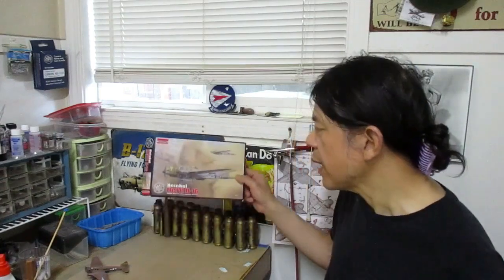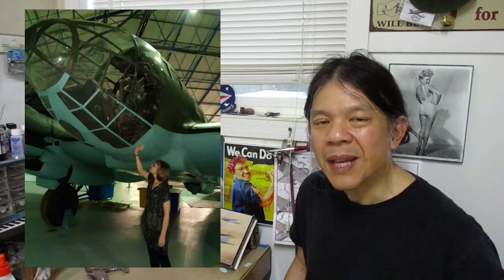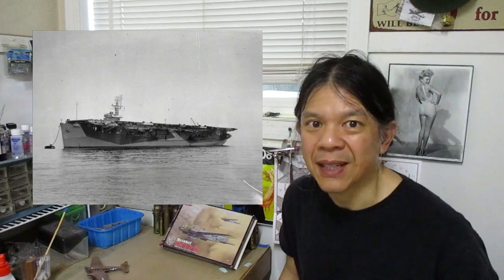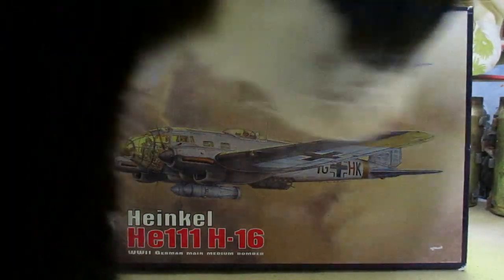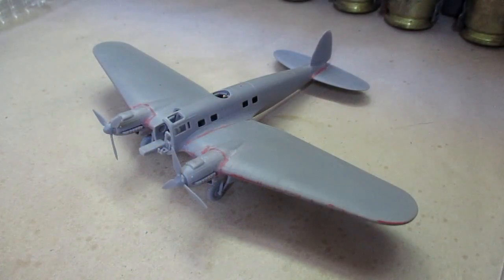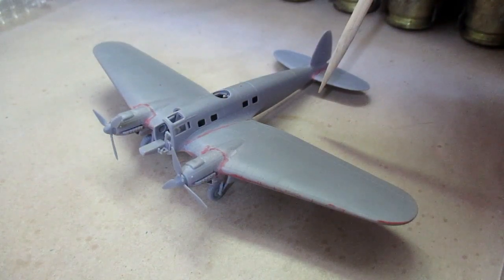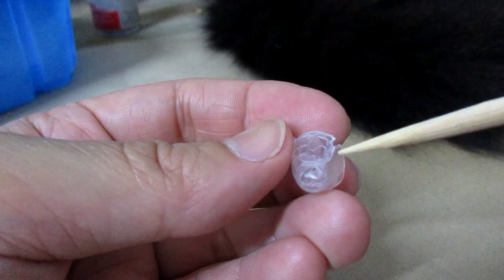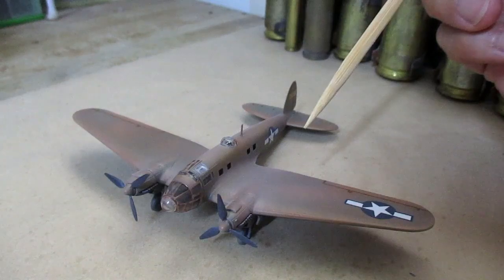Building Roden He111. How an American saved a German Heinkel. Made In Ukraine.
English subtitles are available. This is a complete build of Roden Heinkel He111 in 1/144 scale. Made in Ukraine. Also it's a story about how an American saved a Heinkel He111 from destruction. Enjoy.